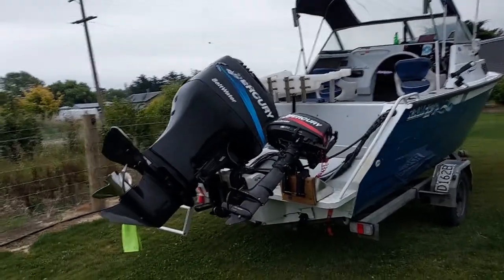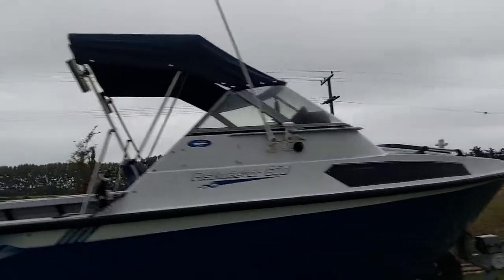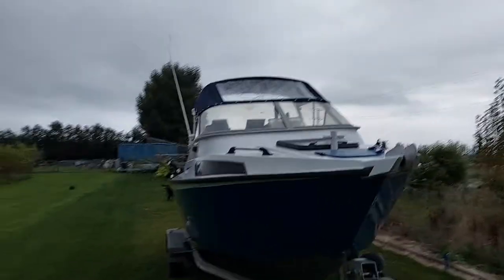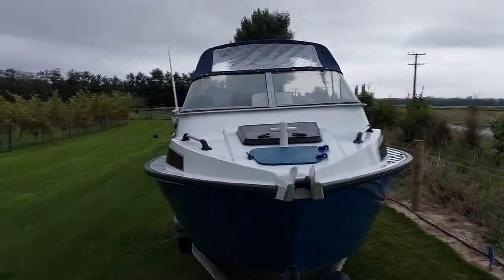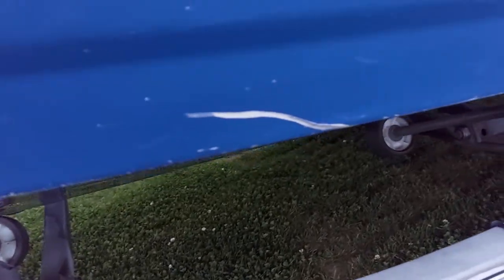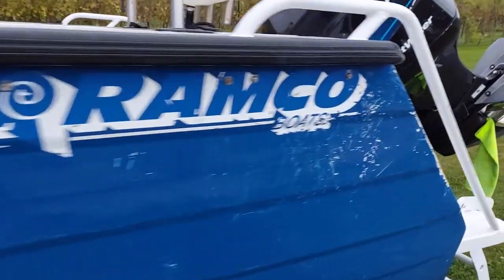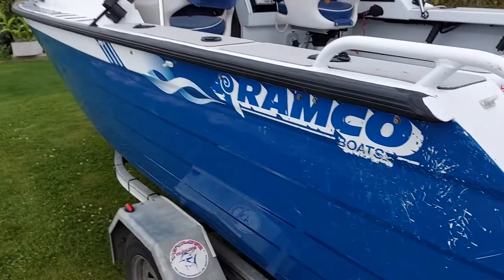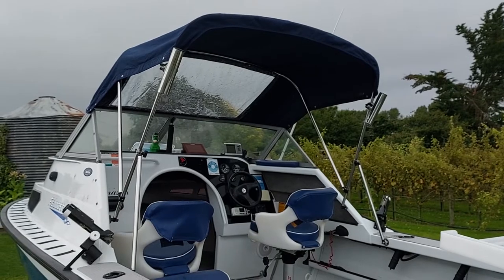Ramco 6.0m Boat